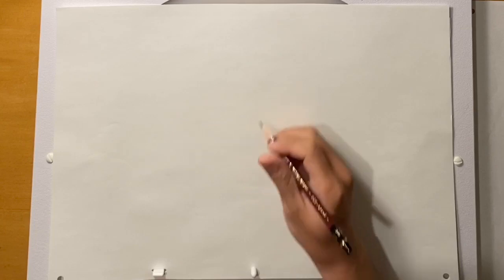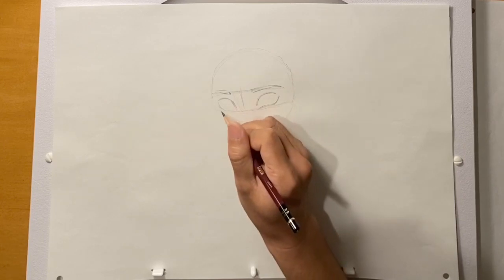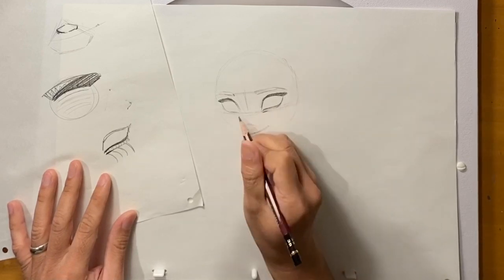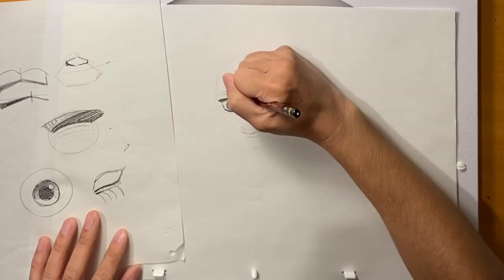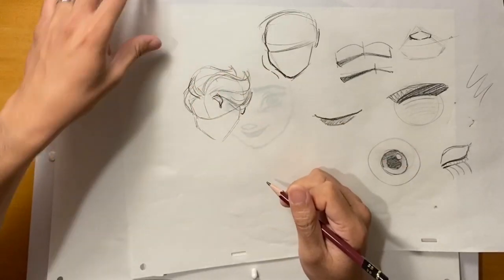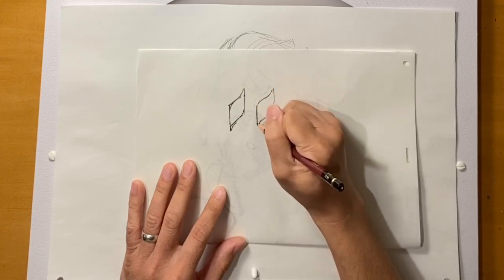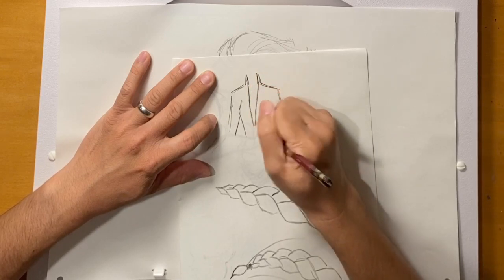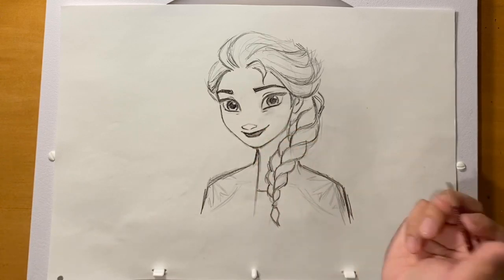La Reine des Neiges 2 | Bonus VO : Comment dessiner Elsa | Disney BE